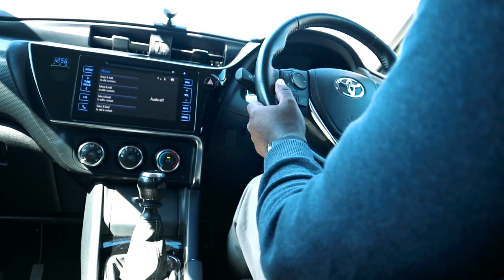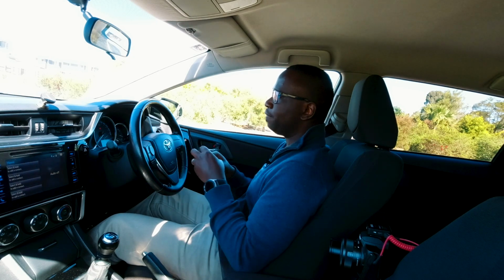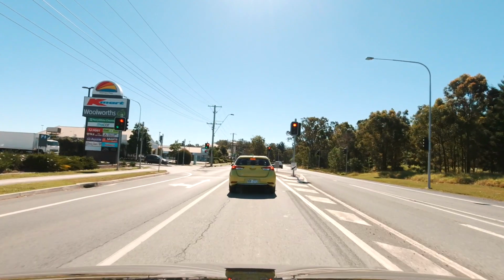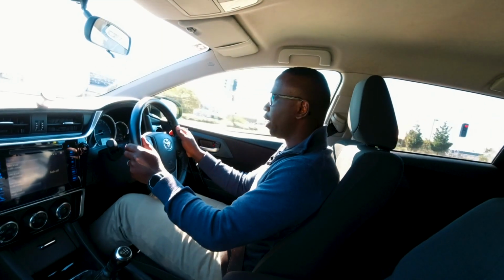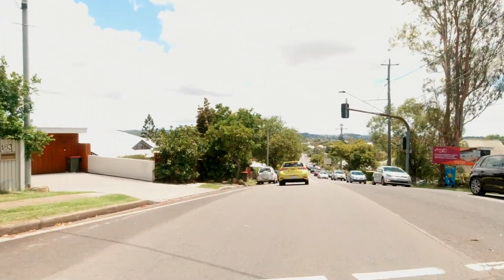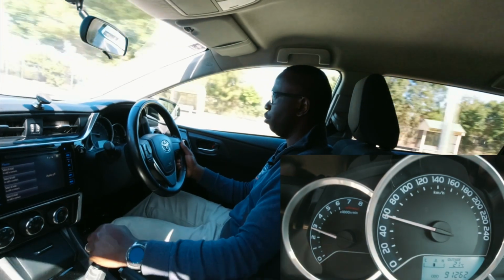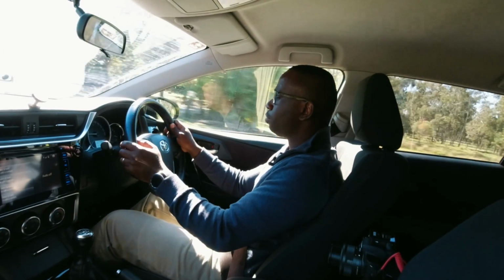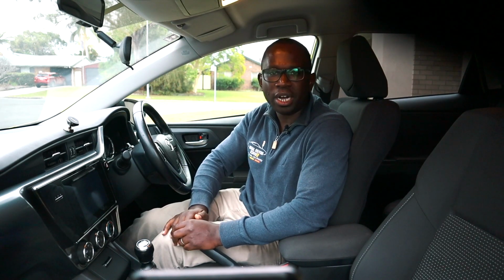When To Change Gears in a Manual Car- Sound, Speed and Tachometer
Most people learning how to drive a manual transmission rarely know when to change gear. The gear changes are usually either too early or too late. Because of this, many people end up loosing a lot of point in the driving test and some even fail their driving test because of this. In this video, we discuss three methods you can use to help you determine when to change gear. You can use these methods in your driving lessons with a driving instructor or with your supervisor. In Future video, we will talk about how to change gear.

Keep in mind that these videos are a replacement for professional driving lesson with a driving instructor. The recommended plan is to watch the videos and then practice with a professional driving instructor and a supervisor.
Also, although everyone should benefit from this video, for the driving test, the information in this video is mostly relevant to Australian drivers.

➤ ... TIMECODES...
0:00 - Introduction
1:35 - Using the sound of the car to change gear
2:31 - Example 1
3:49 - Using the tachometer (rev counter) to change gear
5:23 - Example 2
7:14 - Using the speedometer to change gear
9:38 - Example 3
13:43 - Conclusion

➤ If you would like to take a free filmed mock test, please check out this link to see if you qualify

➤ We COVER THE FOLLOWING CENTRES:
• Toowong Driving Test Centre
• Greenslopes Driving Test Centre
• Sherwood Driving Test Centre
• Carseldine Driving Test Centre
• Zillmere Driving Test Centre
• Strathpine Driving Test Centre
• Caboolture Driving Test Centre
• Redcliffe Driving Test Centre
• Wynnum Driving Test Centre
• Cleveland Driving Test Centre

➤ For more information on our driving lessons, Our dual controlled cars are also available for use at actual practical driving tests.